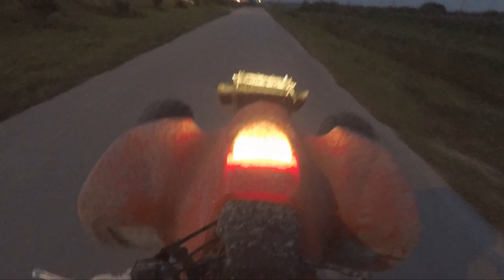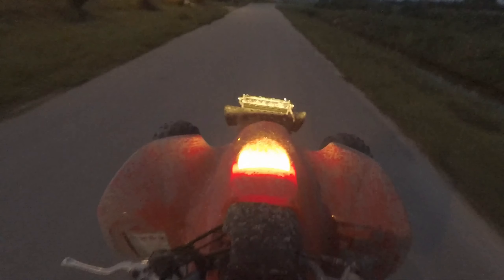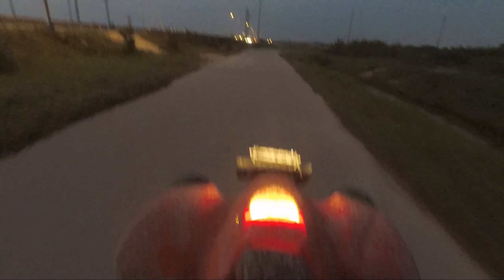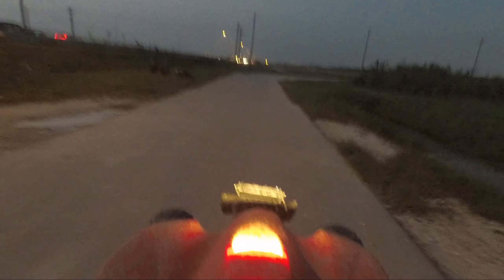How To Wheelie Atv (With Clutch)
This is some what of a tutorial on how to pop a wheelie on Honda trx250ex with clutch